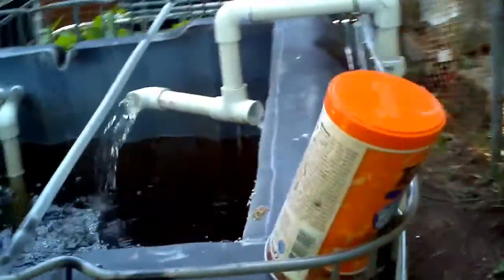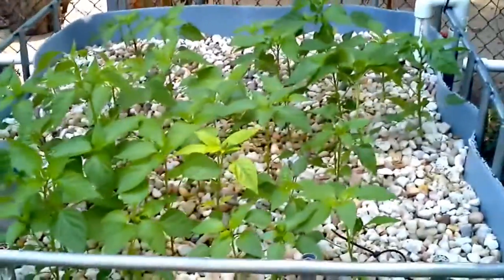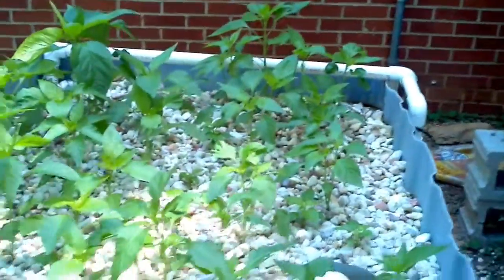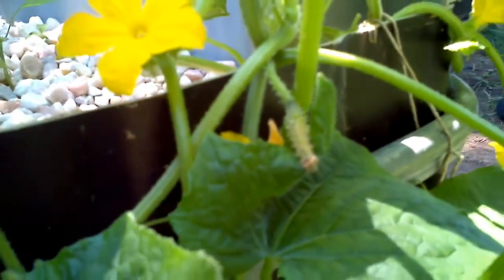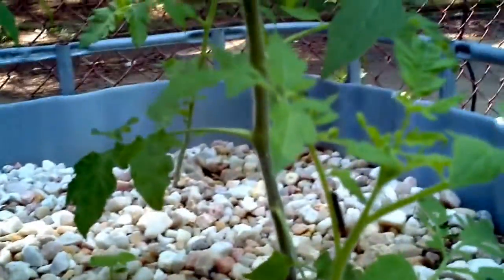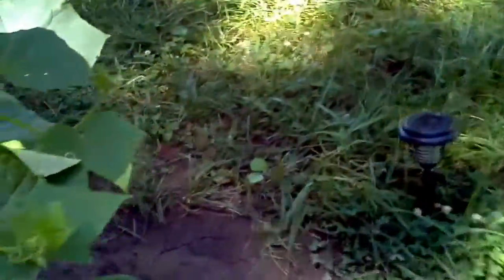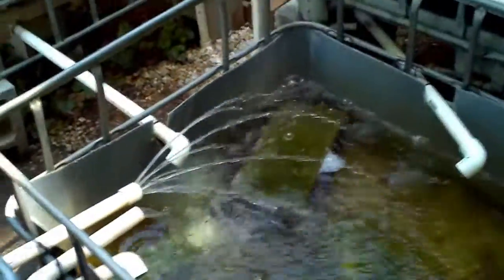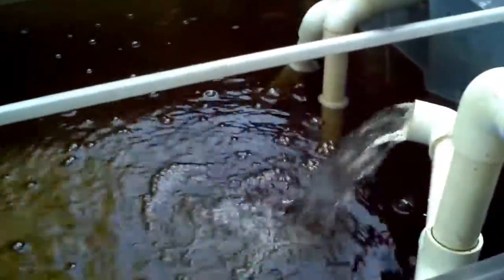Backyard Aquaponics: DIY System To Farm Fish With Vegetables - Aquaponics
Aquaponics is a developing agricultural technology that is rapidly gaining worldwide popularity, both for commercial production and small-scale, backyard systems. It is therefore ideal for a home growing system to provide for your family.

desktop Aquaponics system Reducing Ammonia Levels Aquaponics system Aquaponics guide Aquaponics backyard greenhouse indoor gardening Sand Creek Farm vegetable farming food farmer earth backyard farming Purdue Extension aquaponics organic farming Health Ranger food production Bright Agrotech Ann Forsthoefel DIY greenhouse home gardening fish farming Natural News gardening farmed fish Fish (food) Aquaculture aqua annie homemade Texas build catfish cooking seafood tilapia lettuce fish aquaponics system how to DIY backyard aquaponics indoor aquaponics system aquaponics and ammonia Ammonia and aquaponics ammonia in aquaponics Food easy aquaponics DIY aquaponics diy aquaponics CSA